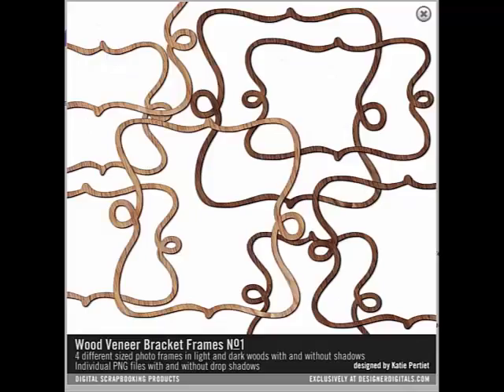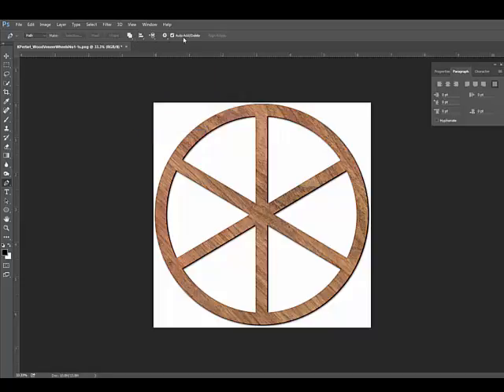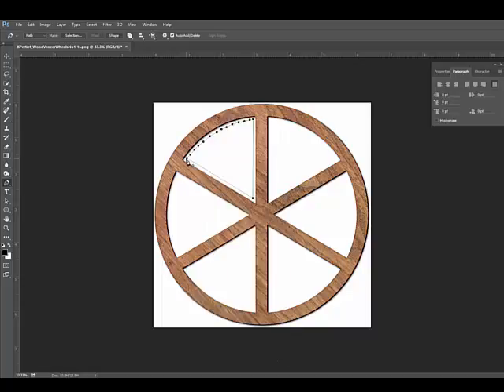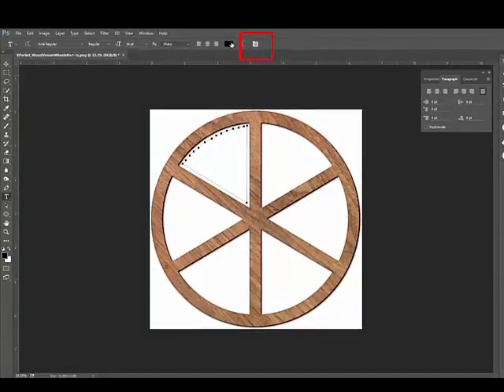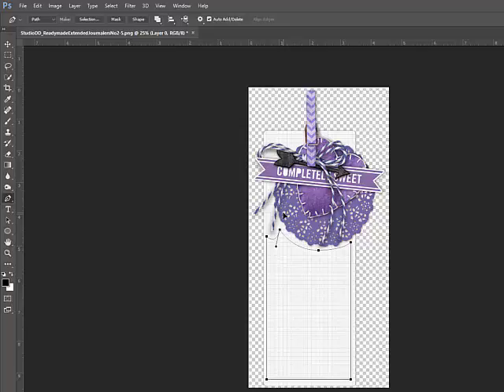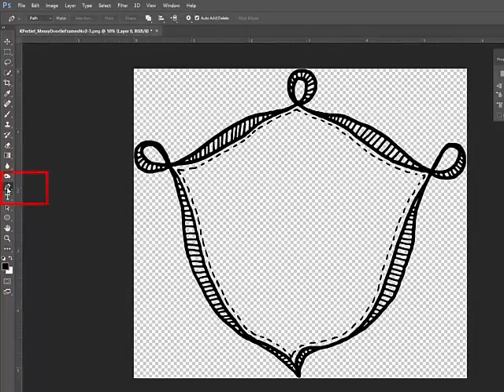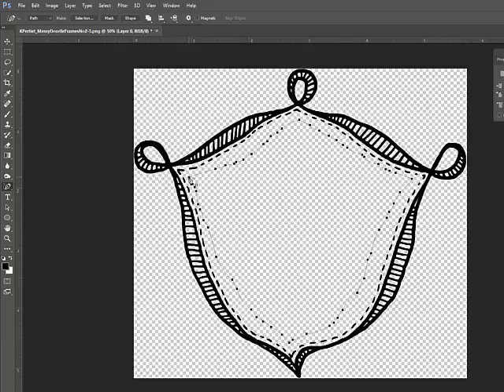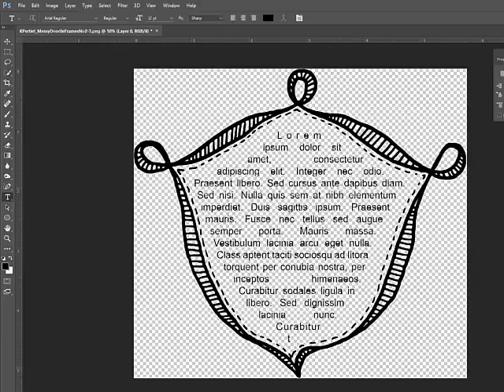Filling Shapes with Text in Photoshop: Tracing Shapes with Curvy Lines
Adobe Photoshop Elements Video how-to from DesignerDigitals. This week: Filling Shapes with Text in Photoshop: Tracing Shapes with Curvy Lines.